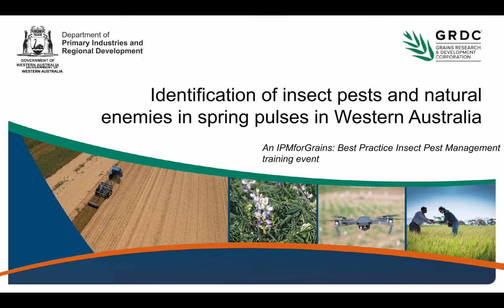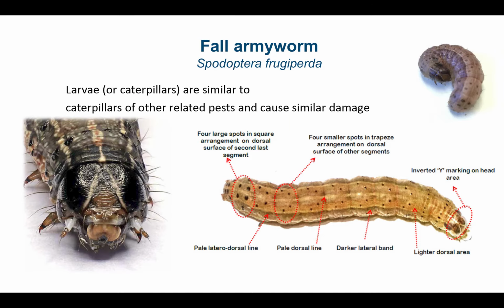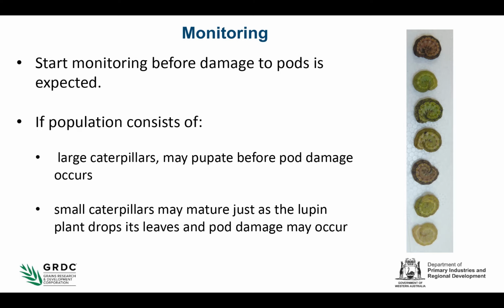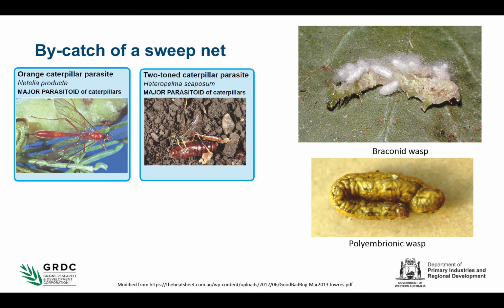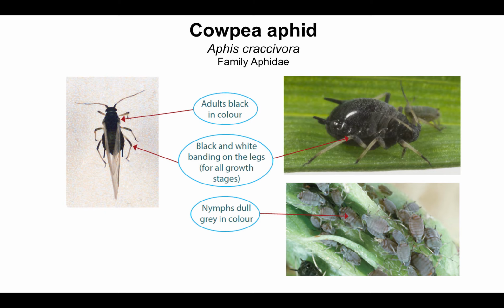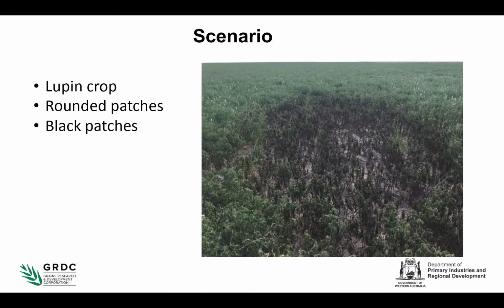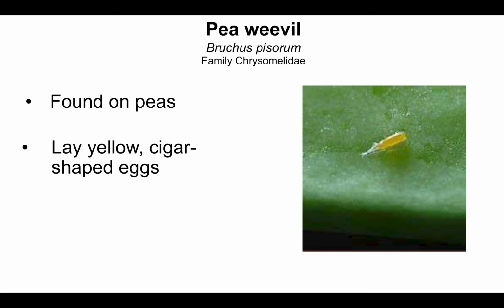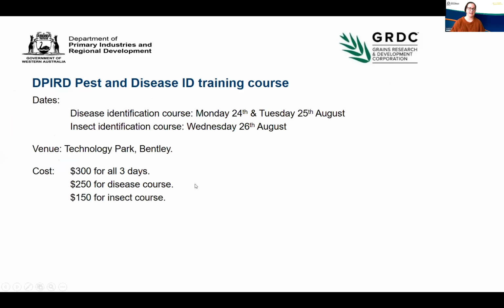Identifying insects in pulse crops | Department of Primary Industries and Regional Development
The DPIRD and GRDC co-funded Identifying insects in pulse crops in spring webinar was delivered on Tuesday 28 July by DPIRD entomologist Svetlana Micic and PestFax newsletter editor Cindy Webster.